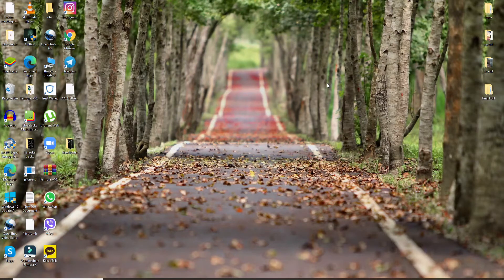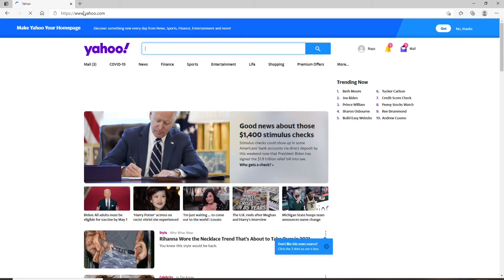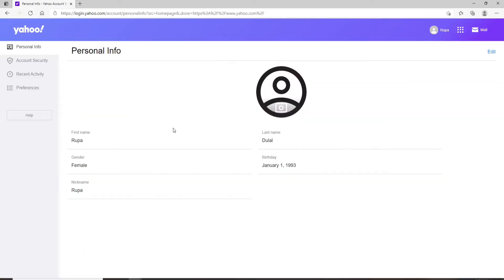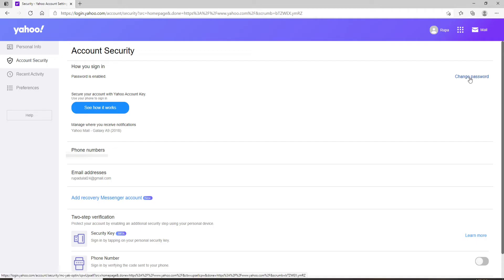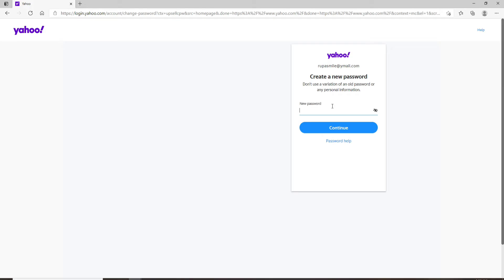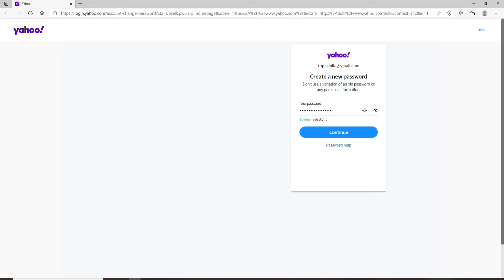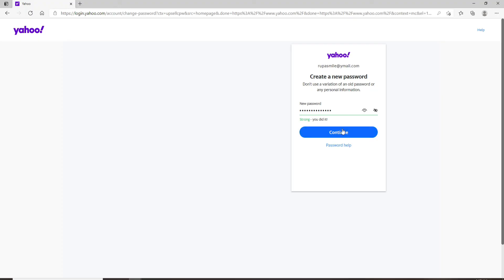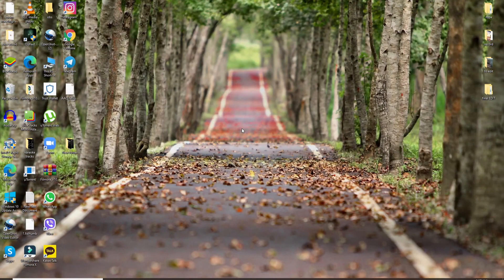Change Yahoo Account Password 2021: How to Change Yahoo Mail Password?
Are you having confusion with changing your Yahoo Mail account password? Here in this video you will learn how to easily change you yahoo account password in few minutes.

Learn step by step tutorial on how to change Yahoo account password.

In case if you are changing your yahoo password, make sure you choose a better and unpredictable password for your Yahoo mail account. Use combo of numbers, symbols and texts to make your Yahoo password strong while you change your password.